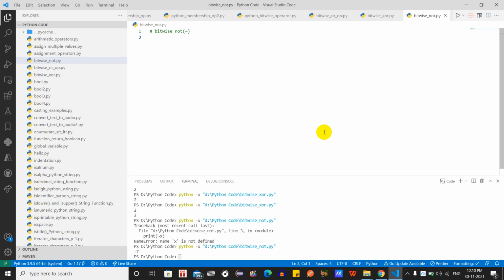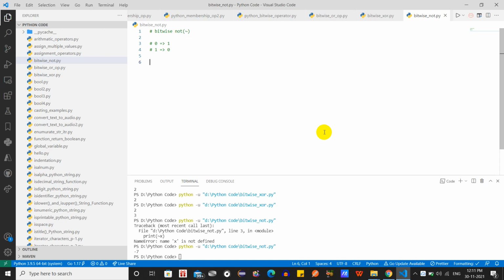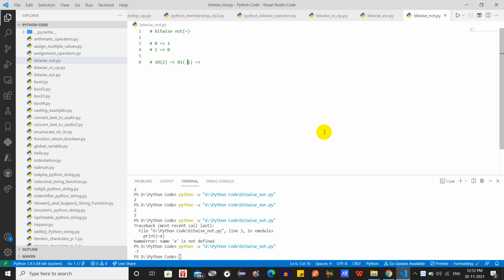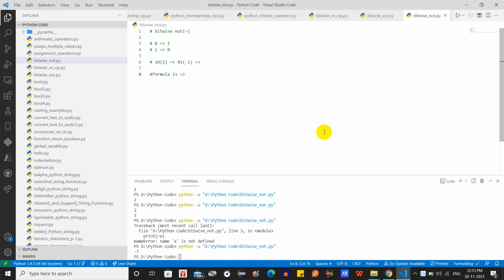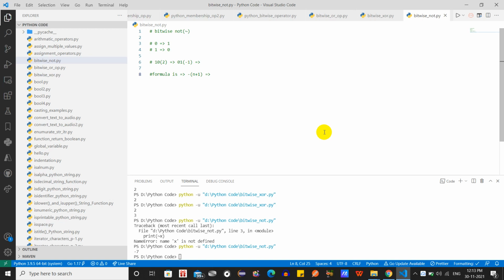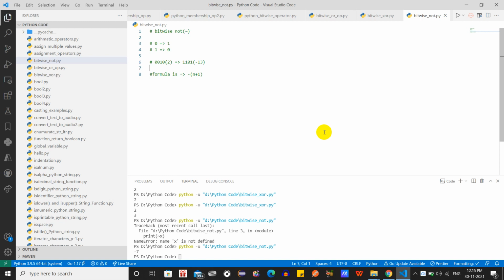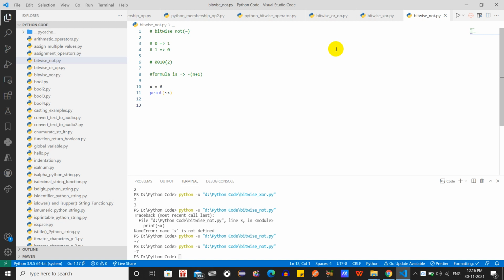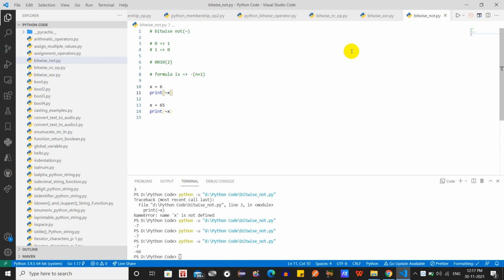Python Bitwise NOT Operator #77